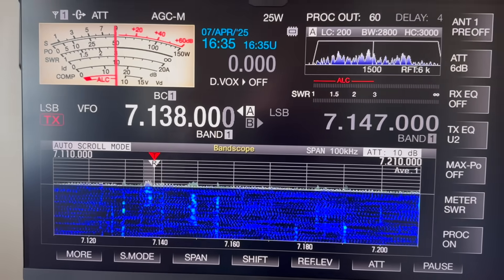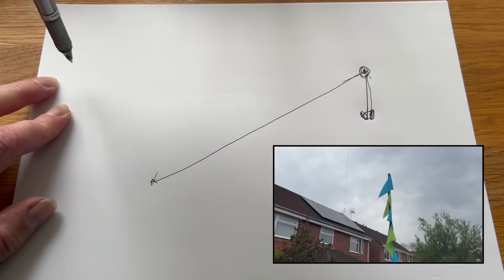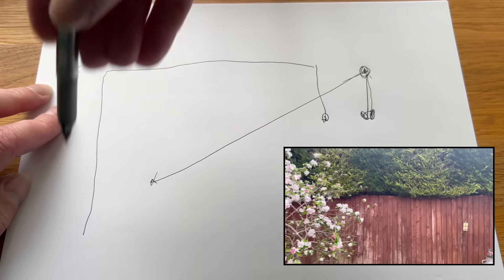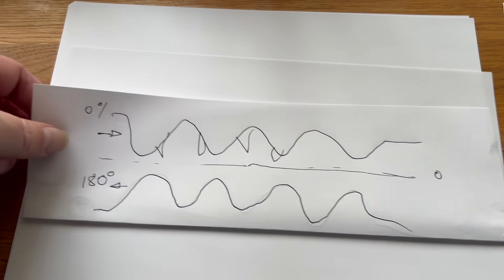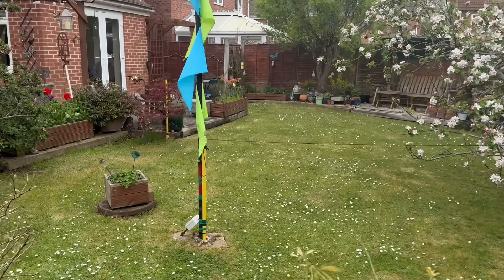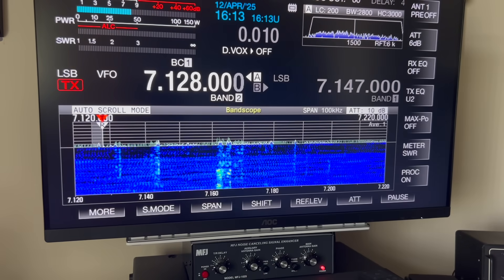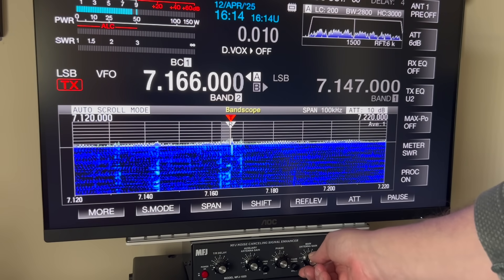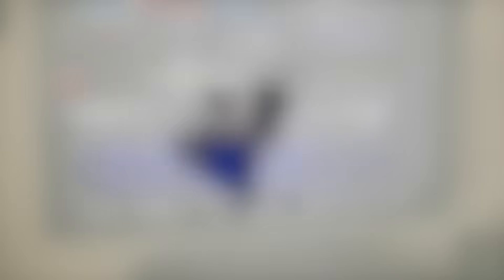QRM is Killing Ham Radio for me and many others is there anything we can do?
QRM  is Killing Ham Radio for me and many others is there anything we can do to fight against it?
QRM is the unwanted noise on a radio reception, it falls into many groups,
1, Intentional: When an operator keys up over a transmission with the intension to block or disrupt a QSO (in my book this is the worst kind).
2, Unintentional: When an operator keys up over a transmission or close to the same frequency but is unaware that someone else is already on or close to the frequency.
3, Unaware: When someone purchase an electrical item that radiates / emits electromagnetic energy in the form of RF across a broad area of the RF spectrum  (this is the hardest one to track down and fix). In my case it is the latter one. I believe someone in my neighbour hood has purchased an item that is emitting RF maybe something like a fish tank or a new TV with a bad power supply..

I'm going to need to find the source of the interference so follow me on the next part of the hunt.

Cheers
Mike - M0MSN